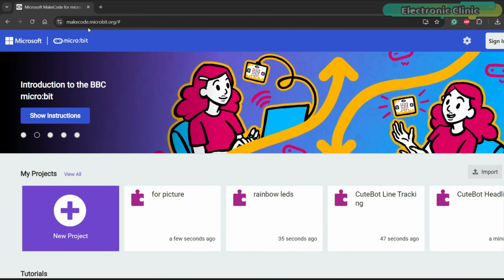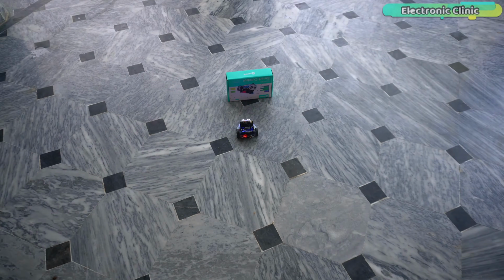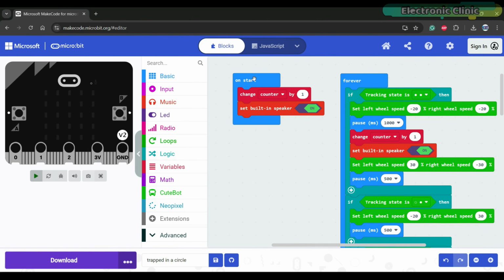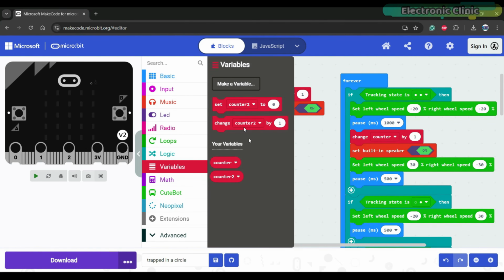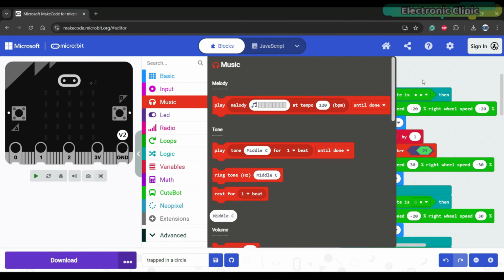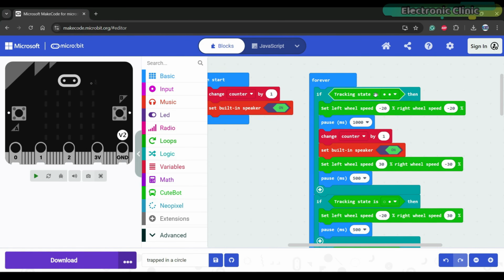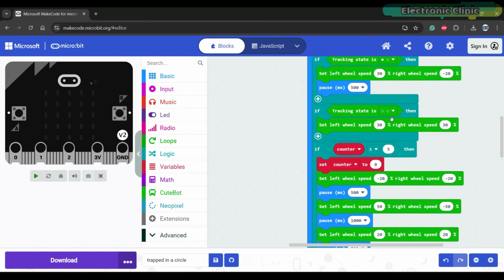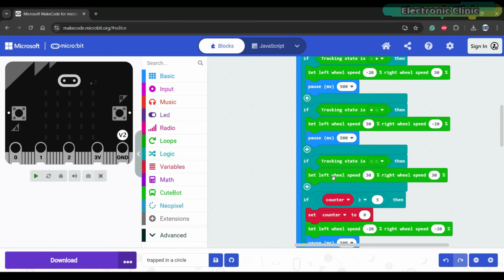Robot Trapped In Circle Forever, Microbit robot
Project Description:
This robot will stay trapped inside this circle forever. It will never be able to escape this circle. From now on, this circle is the robot's entire world. You can't just lock someone in a jail; you can also trap them in a circle like this. This poor thing will cry and sigh out of frustration, but this is now its fate. It has to discharge its battery within this circle.

You know, a computer is an obedient servant; we give it commands, and it follows them. I’ve given commands to this robot in such a way that it will never cross this circle. Even if it somehow manages to cross the circle, it will be forced to come back because it has no other option. Its brain, which is the controller, won’t let it leave this circle under any circumstances. Let me explain how it works.

You and I know this is a circle, but the robot has no idea. Even if it were a square, rectangle, or any irregular shape, the robot wouldn't be able to cross the boundary. That's because I've clearly instructed the controller that it should never cross the black line, and if by mistake, due to speed, it does cross the line, it must come back inside the circle.

Microbit Cutebot:

The following soundtracks are used in the video:
   / keysofmoonmusic
Music powered by BreakingCopyright:    • 🛩️ Cinematic & Inspiring Music (No Co...

"DEAF KEV - Samurai" is under a Free To Use YouTube license
   / deafkev
Music powered by BreakingCopyright:    • Non Copyrighted Music | DEAF KEV - Sa...